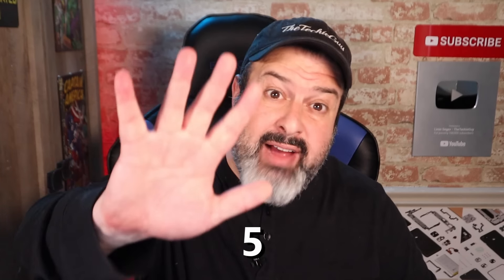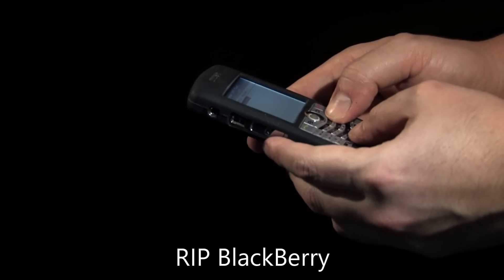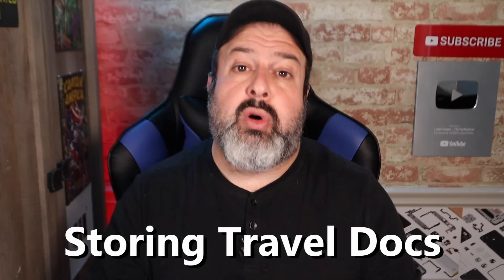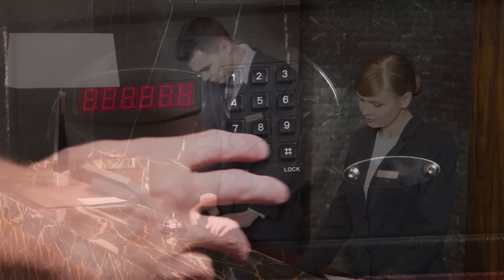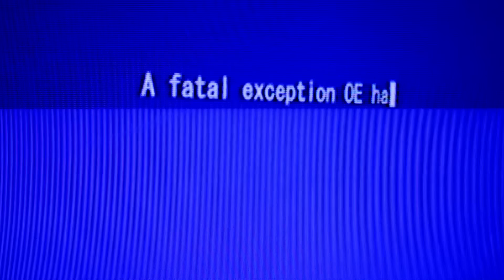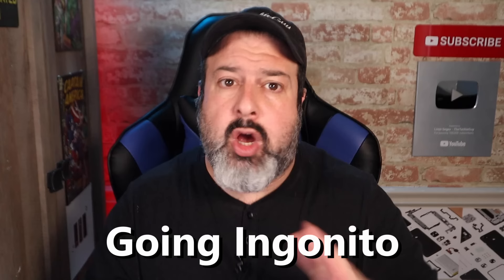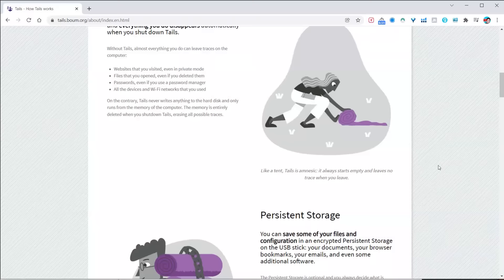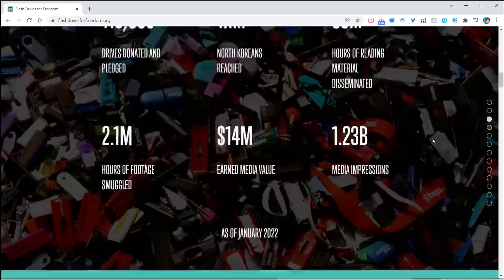5 things you didn't know your USB Flash Drive could do!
USB drives can be used for more than just moving files around.
So before you throw out those old flash drives, check out the 5 epic things you can do with your Flash USB drives that you may not know about!